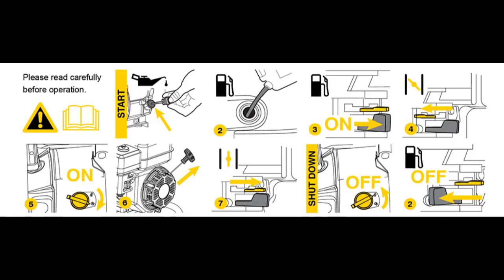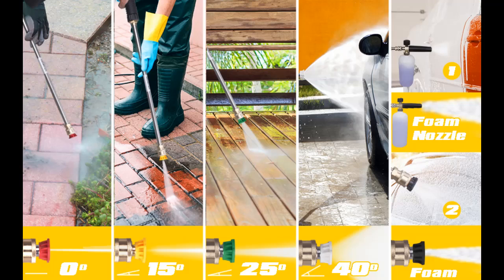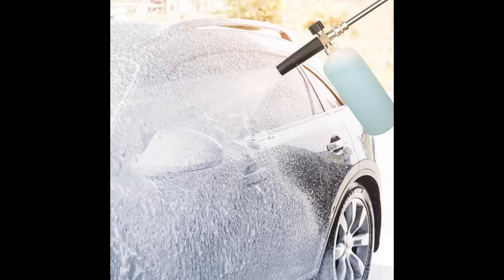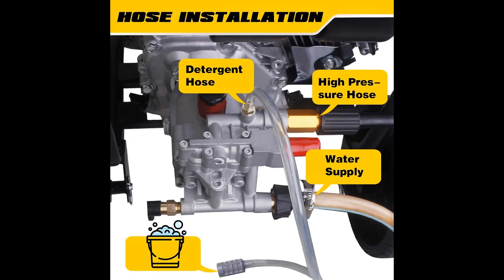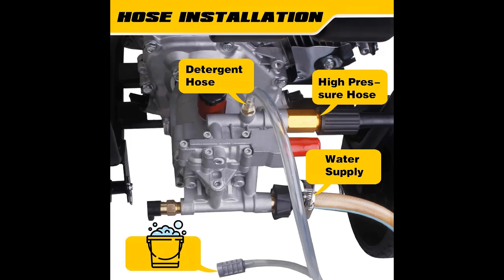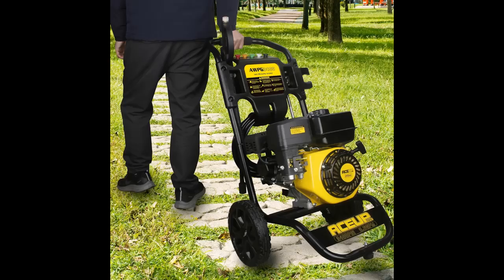Aceup Energy Gas Pressure Washer 3400 PSI 2.6 GPM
Key Features| Aceup Energy Gas Pressure Washer 3400 PSI 2.6 GPM, High Pressure Washer 212CC Gas Power

Get more feature or details in text (Features/Reviews/etc...) Please follow link as 👉🏻👉🏻👉🏻